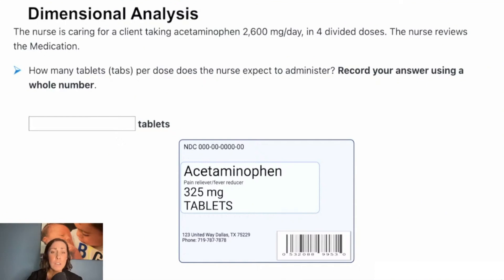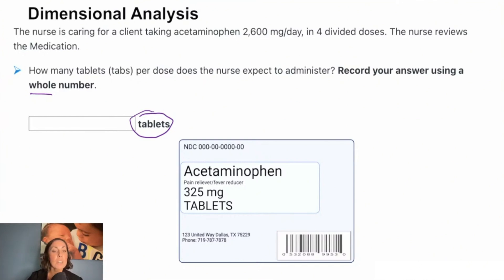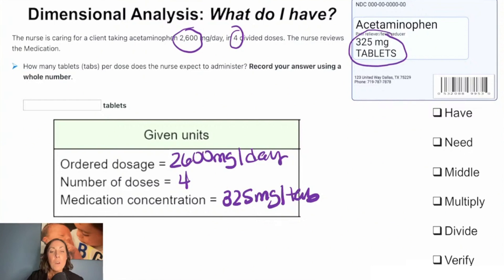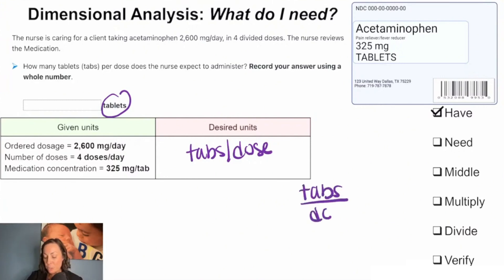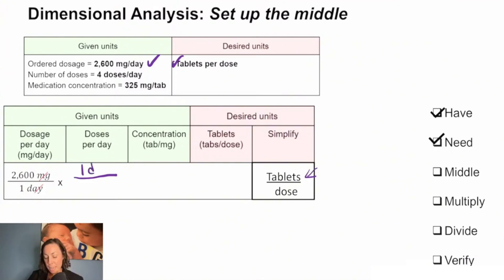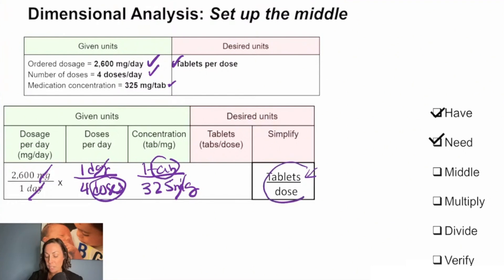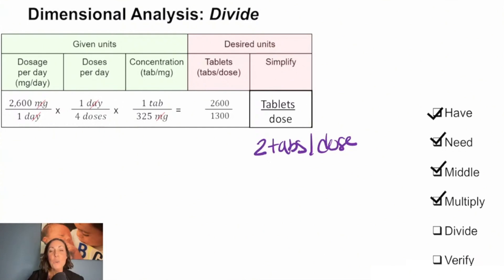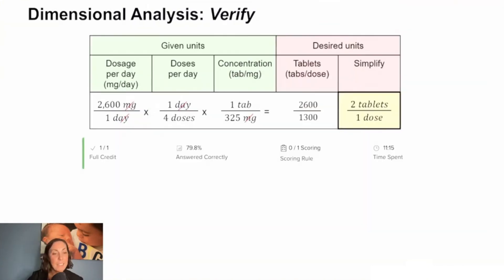Dosage Calculation for Nursing Students: Dimensional Analysis Practice Question